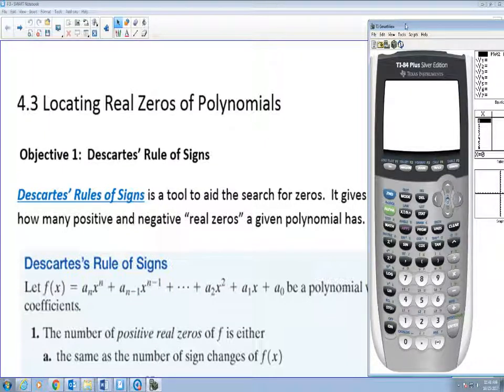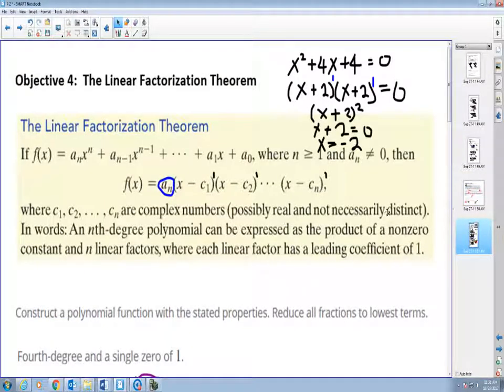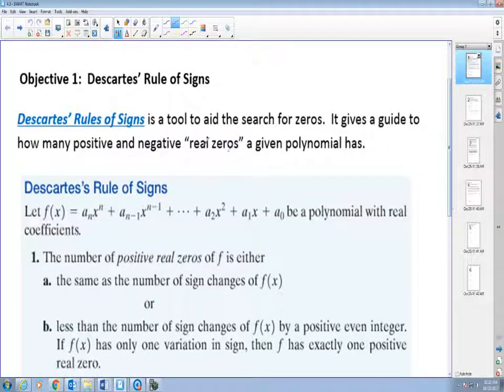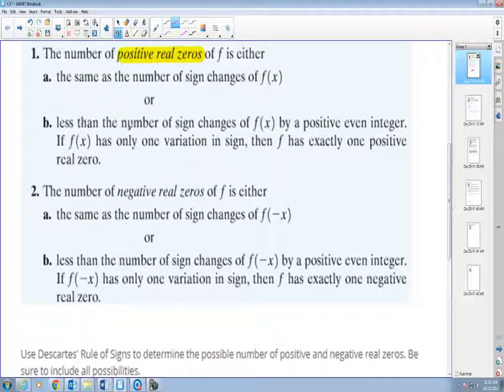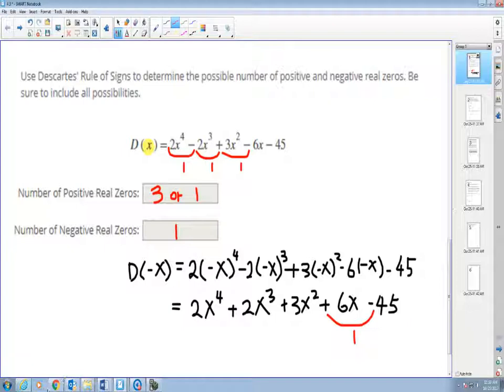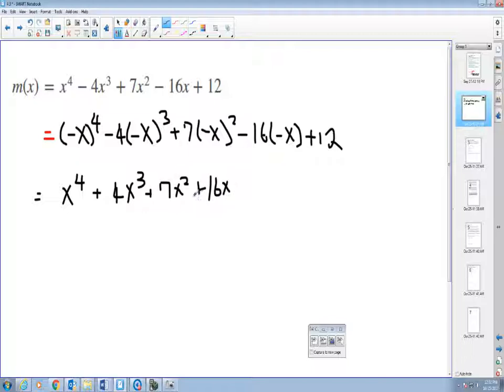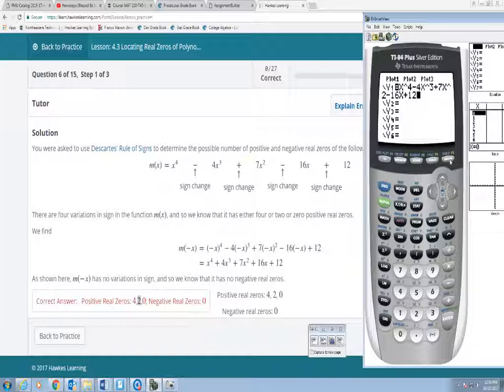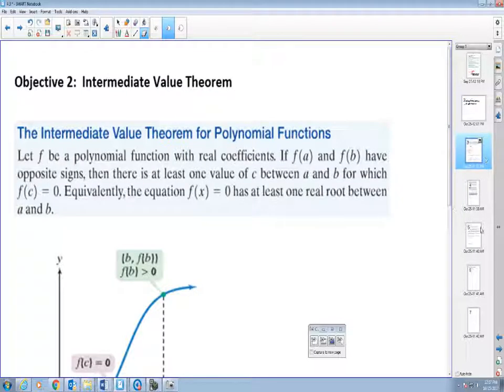110 4.3 Part 1